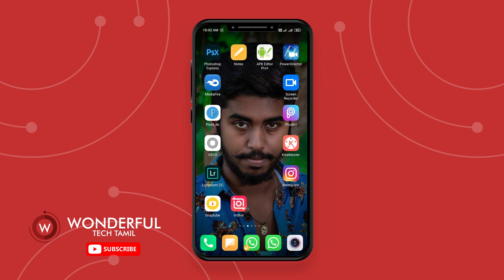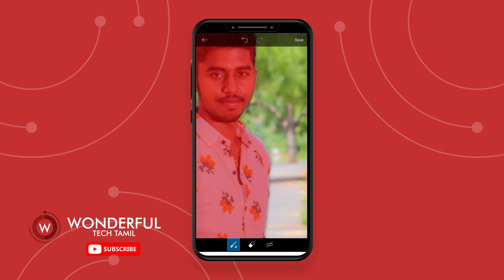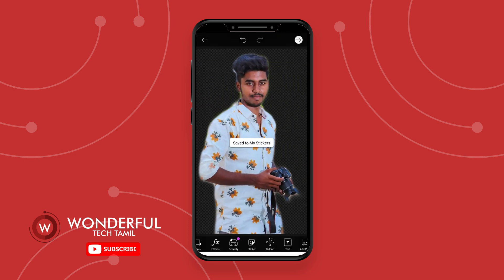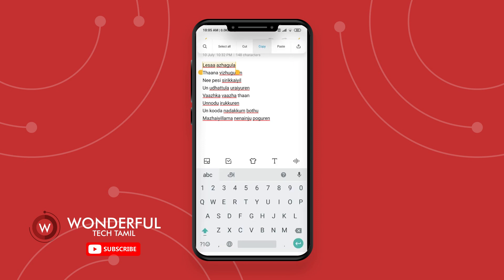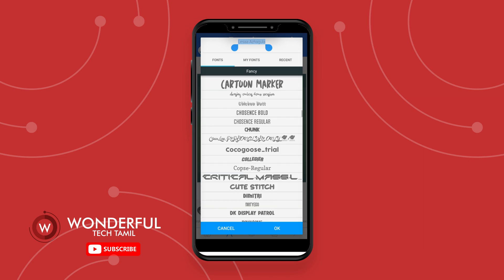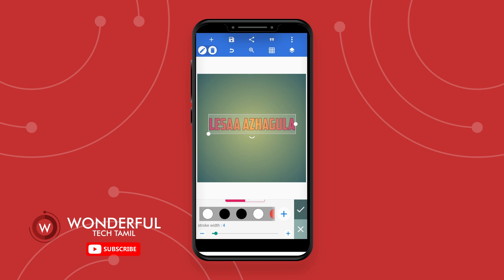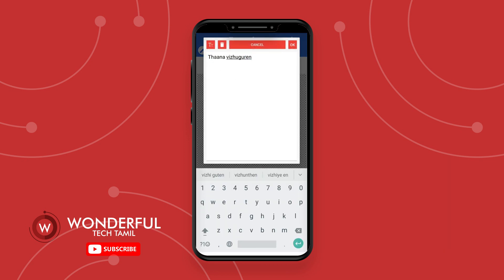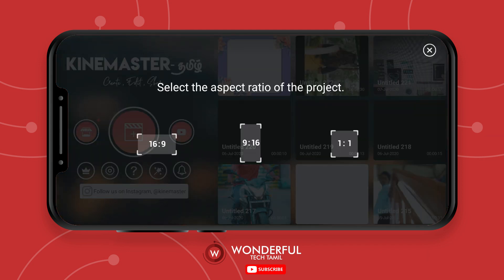Kinemaster Tutorial - Trending Lyrics Status Edit In Kinemaster | Tamil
Editing Apps :-

Layer :-